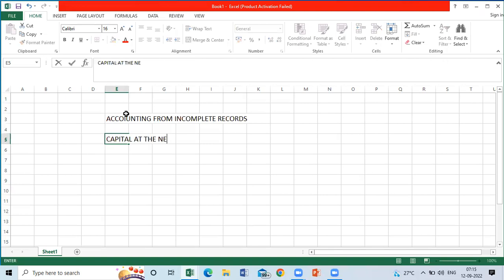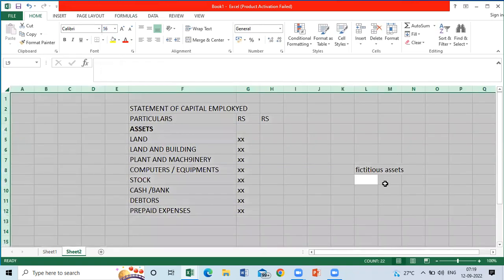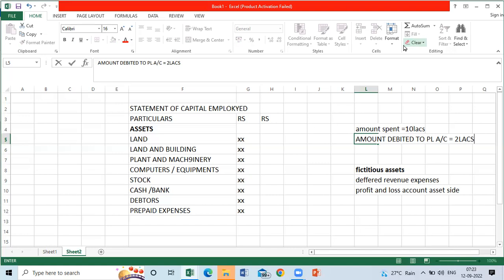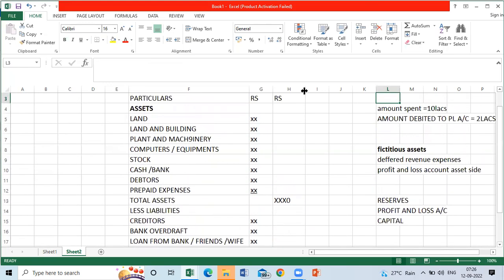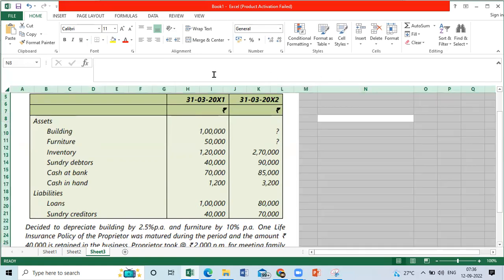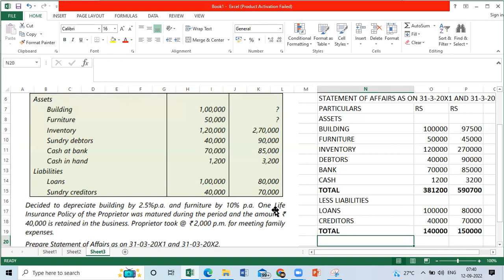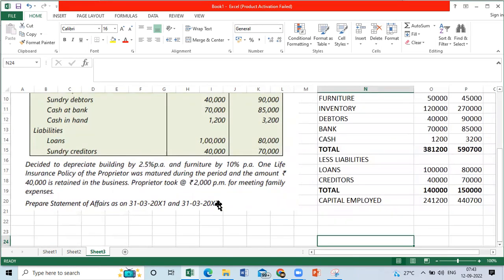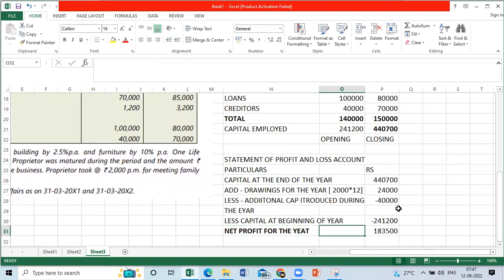12 9 2022 SINGLE ENTRY LECTURE 1 FYBAF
FYBAF HONOURS # SINGLE ENTRY # ACCOUNTING FROM INCOMPLETE RECORDS #